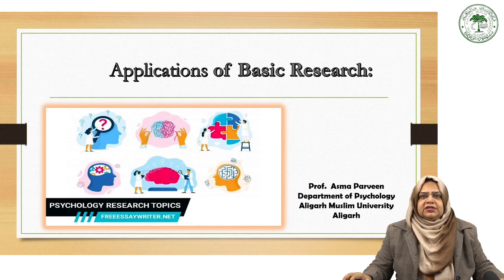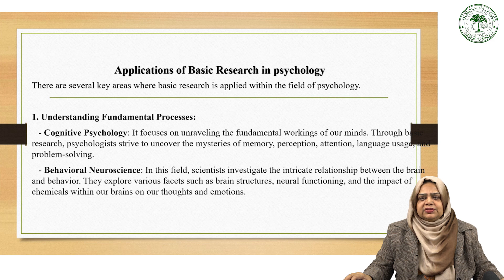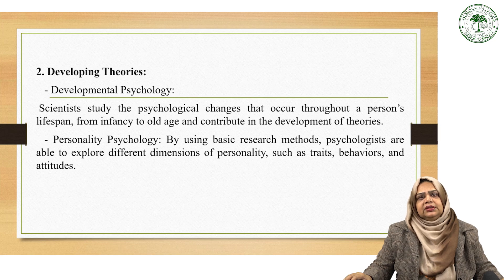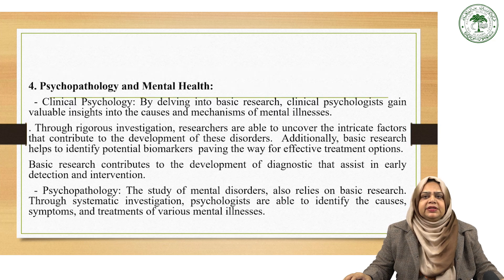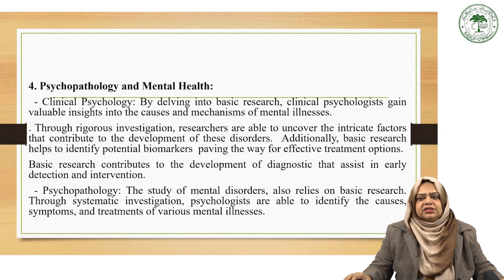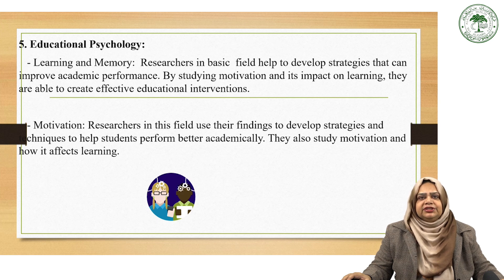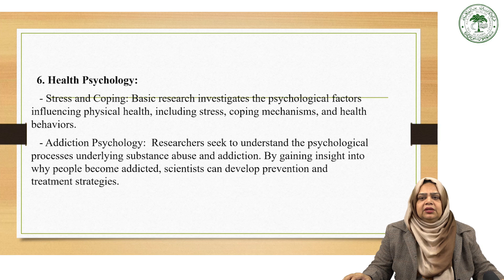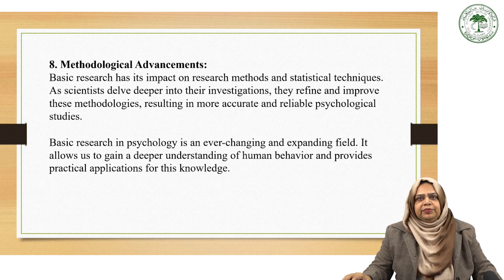Basic Research : Applications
Understanding mental processes
and socio-cultural dynamics,
Applications of basic research in
various branches of psychology